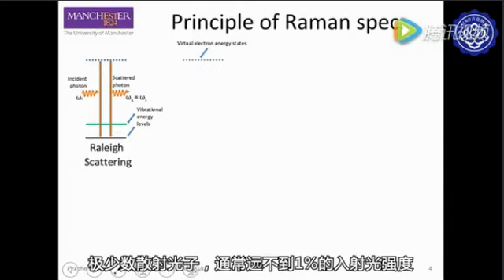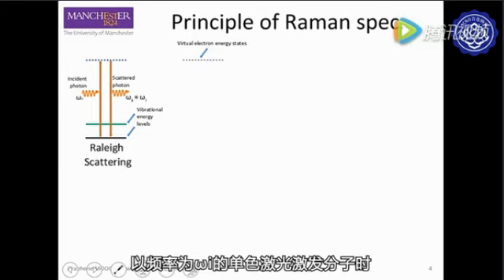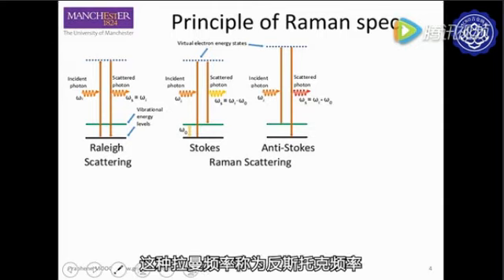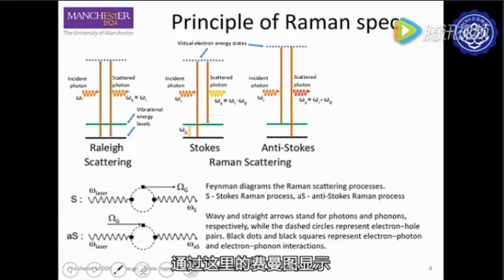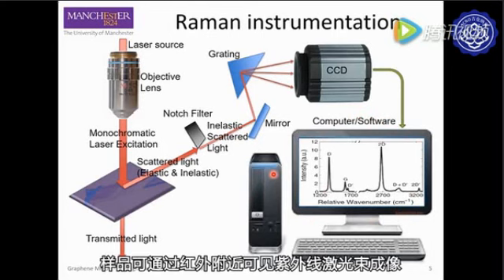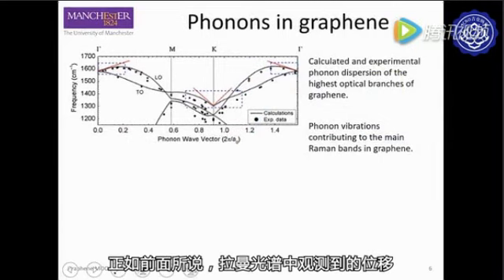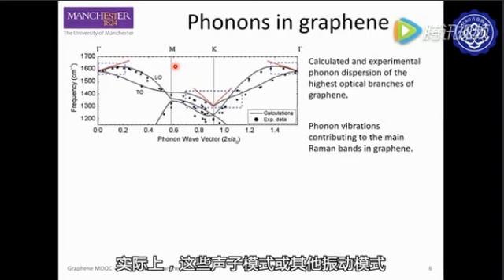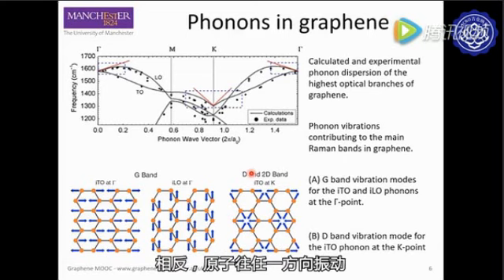曼徹斯特大學 石墨烯之拉曼光譜說明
【特別聲明】

一、本版鋪網視頻純粹提供古器物藏家自我進修及參考之用，不涉及任何商業行為，倘原作者認為有涉及侵犯  貴造之智慧財產權，敬請務必惠賜留言告知，本版當即下架處理，並敬請包涵體諒本版用意是幸！謝謝！

二、與前述無關之留言，鄙人因庸碌於營生，請恕無暇敬覆，謝謝！